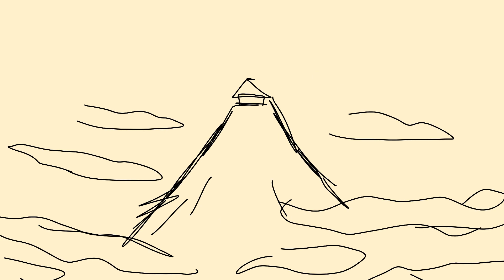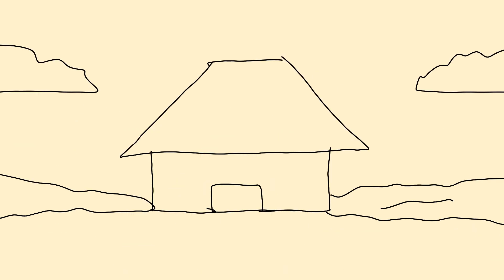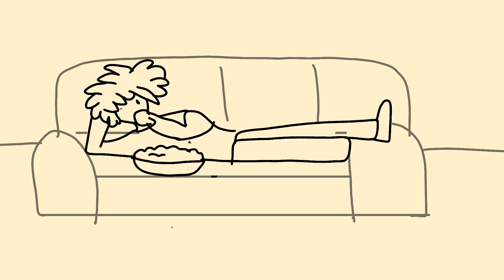A wizard named Lob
This is a story about a guy named Lob cartoon story storytime I hope you all enjoy this short story